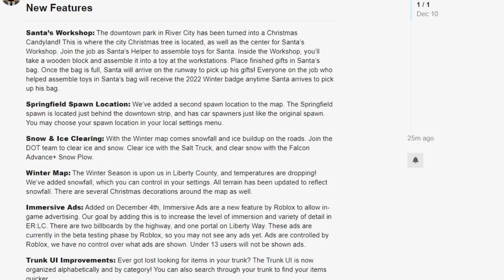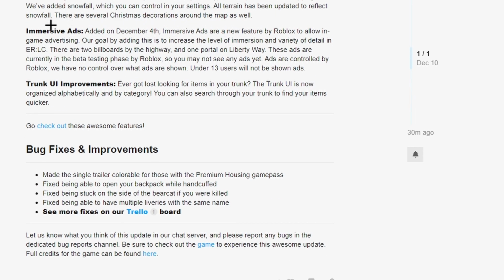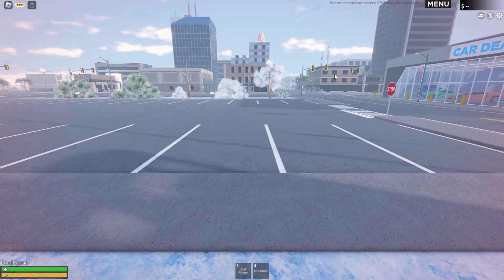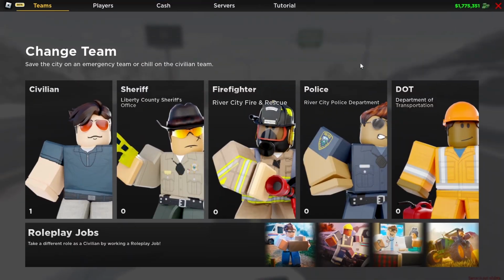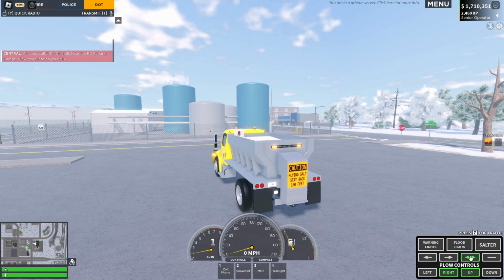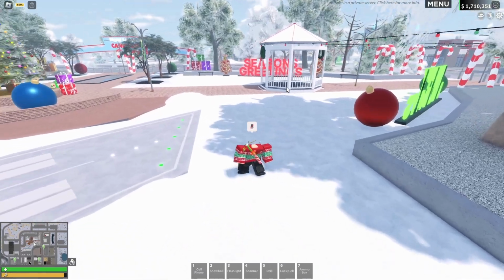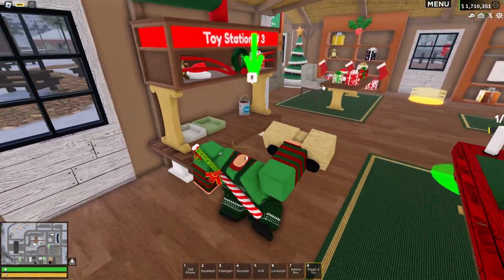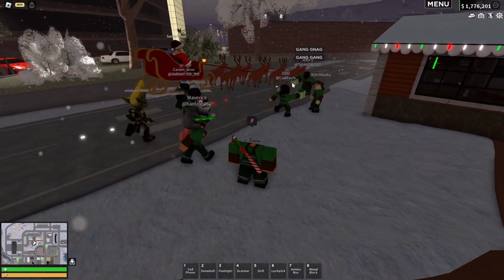ERLC WINTER UPDATE 2022 - Santa's Workshop, Toy Assembly + More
New Santa's Workshop, Winter Map, Snow & Ice Clearing, and more covered in this ERLC video.

00:00 Patch Notes
01:20 Springfield Spawn
02:06 Billboards
02:43 Snow & Ice Clearing
04:14 Santa's Workshop
05:57 Santa Event